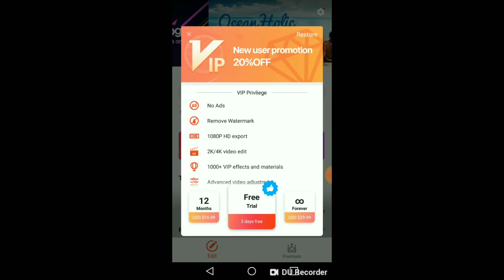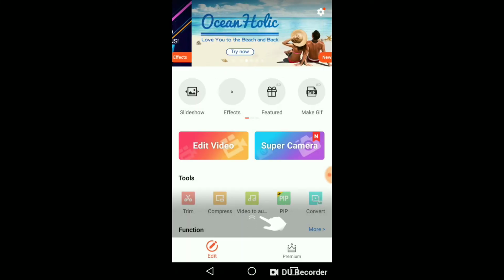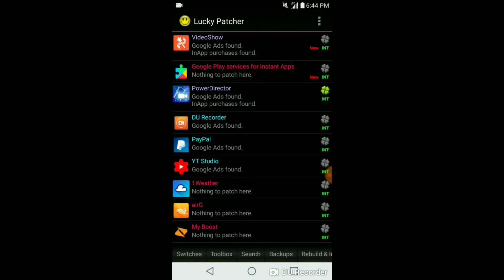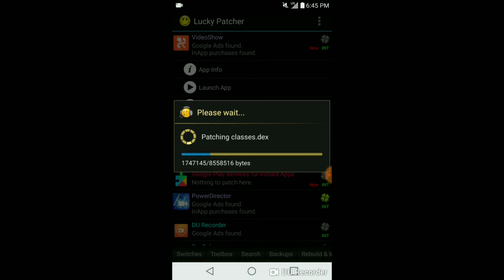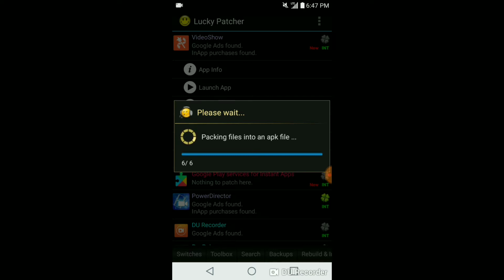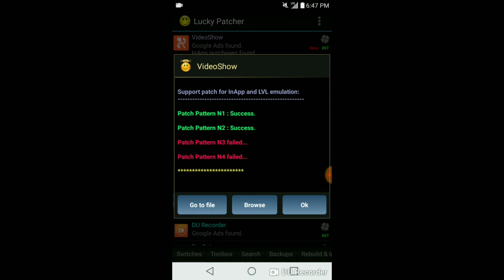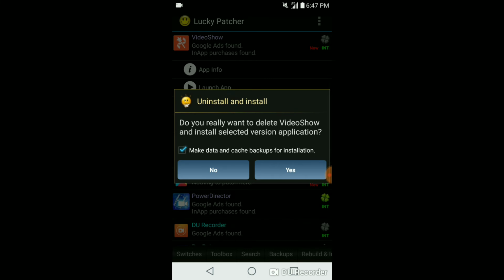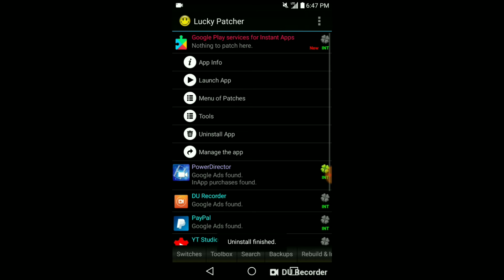[HOW TO HACK] VIDEO SHOW WITH LUCKY PATCHER!! *Step By Step*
MY name is Slim Dave. Even if its a vlog , stream games, or any video i give or you guys request. i like doing YouTube and meeting different people. Ishow support to as many as i can. I dont make money off these i just use my own for what i need. i do it because i love what i do!

PSN FOR PLAYSTATION:
Slim_Dave_Gang